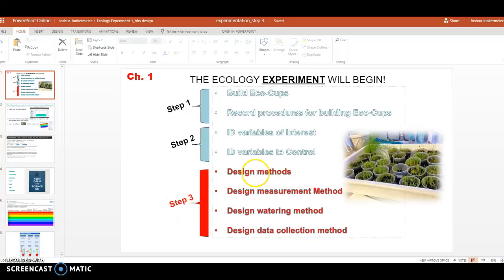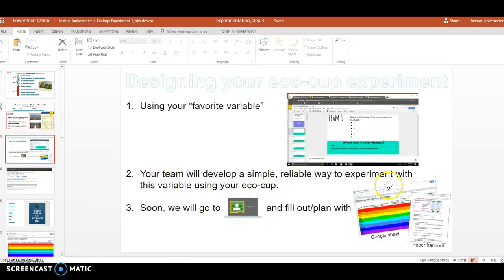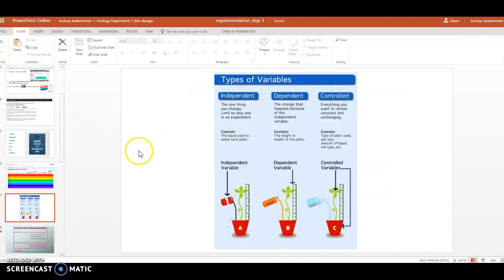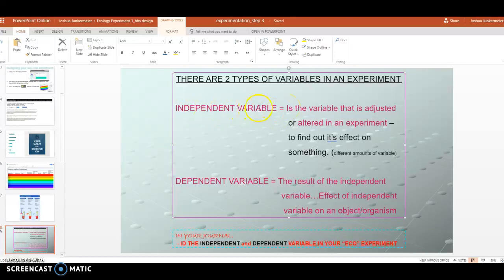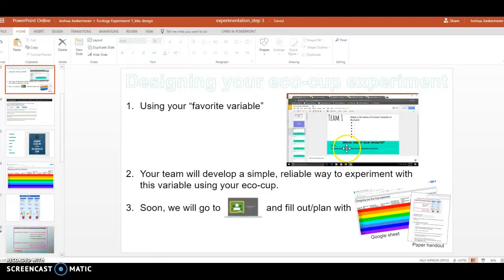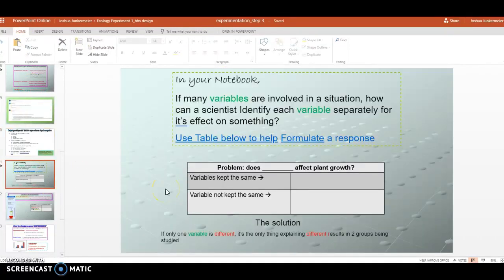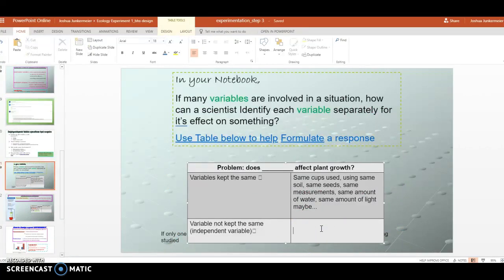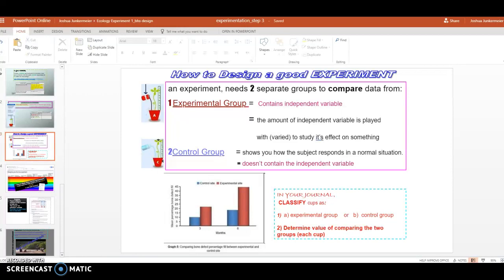ch. 1_eco-licious experiment_step 3